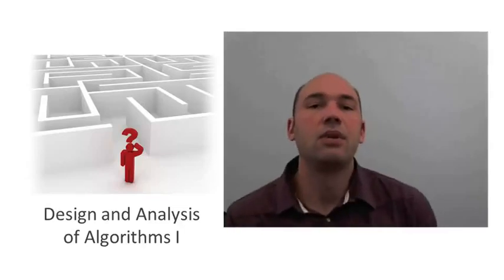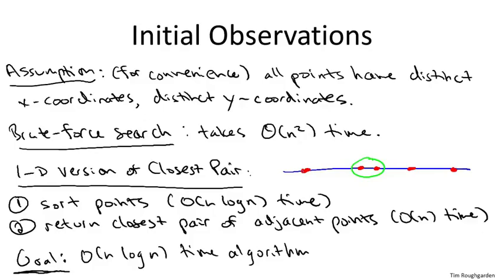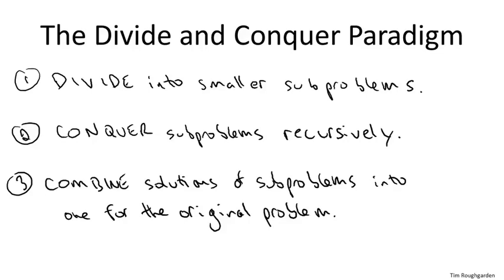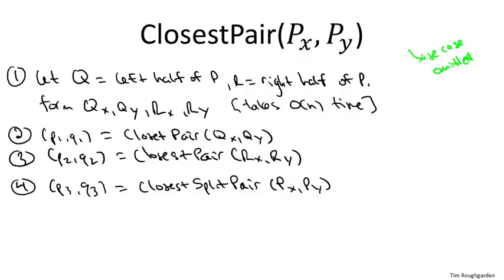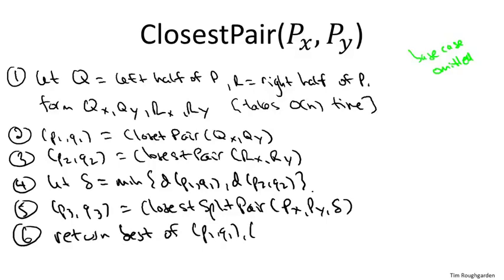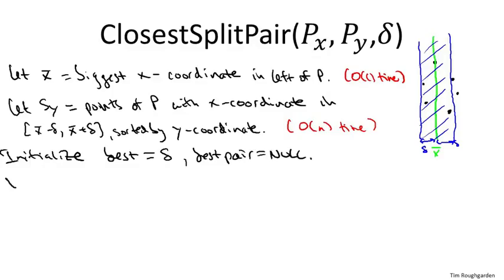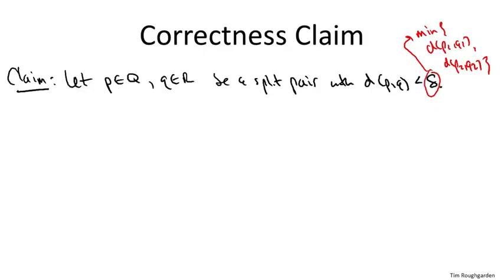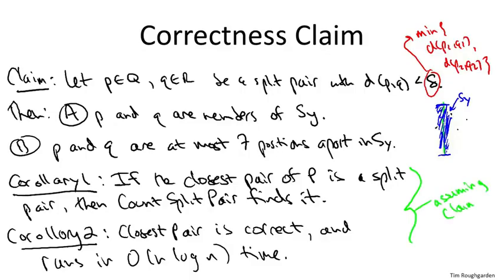3 4 On log n Algorithm for Closest Pair I Advanced Optional 32 min